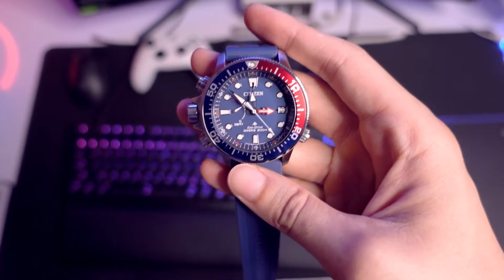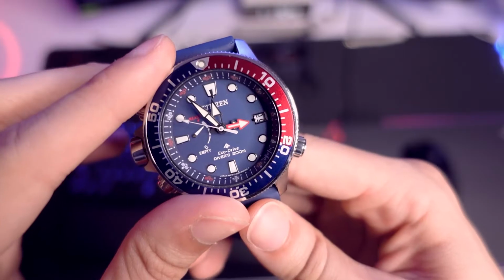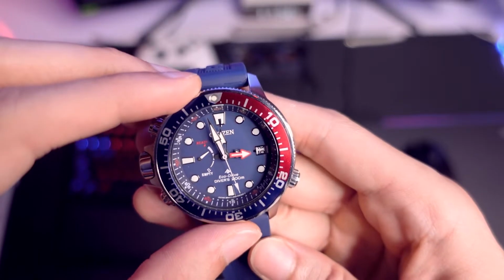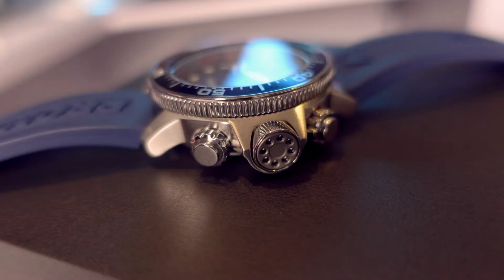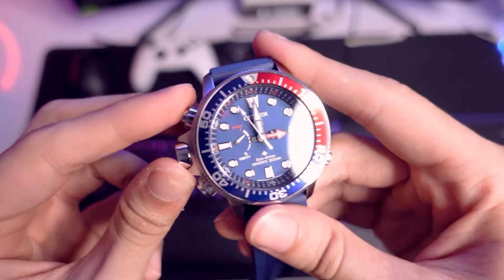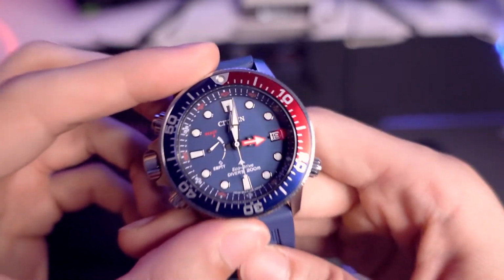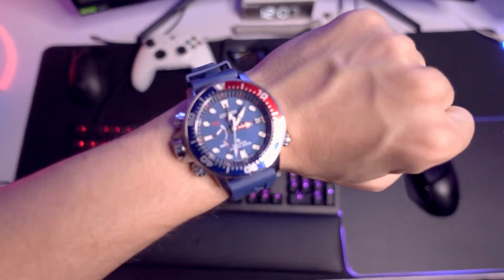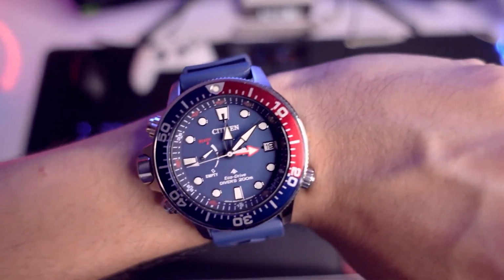CITIZEN PROMASTER AQUALAND - BN2038-01L - REVIEW